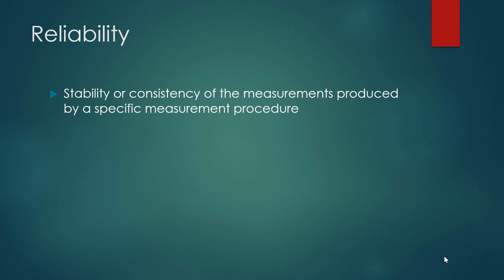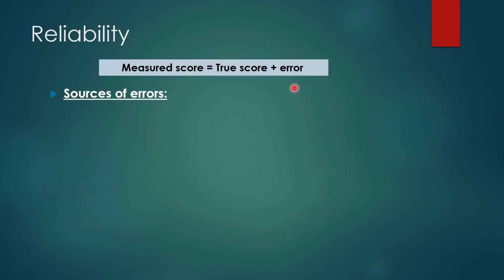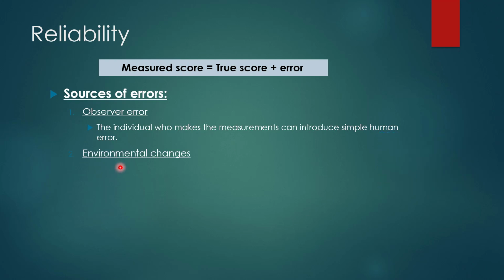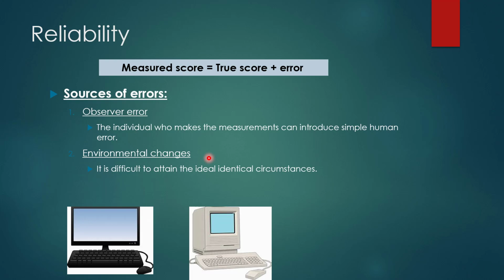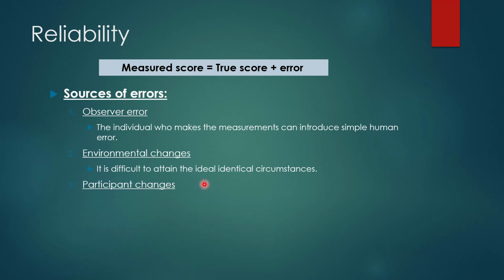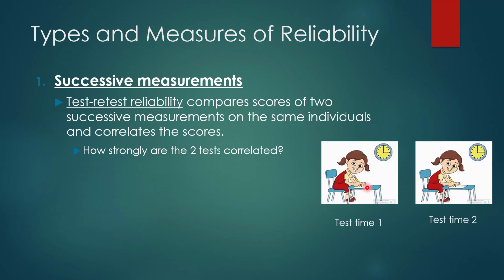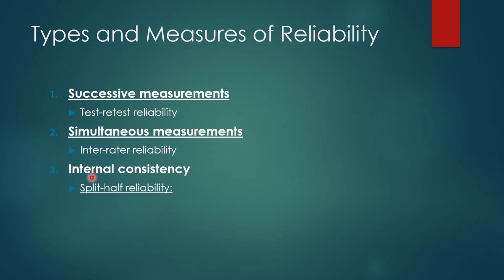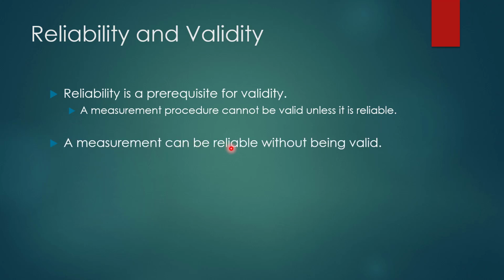Chapter 3 - Reliability